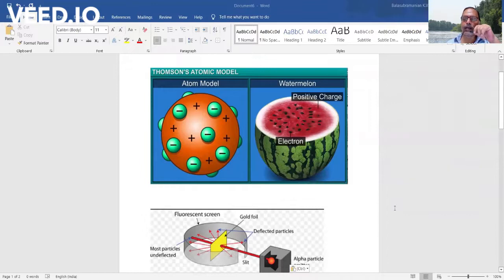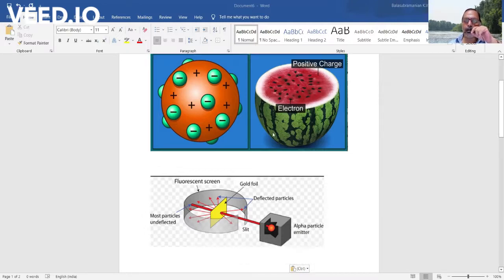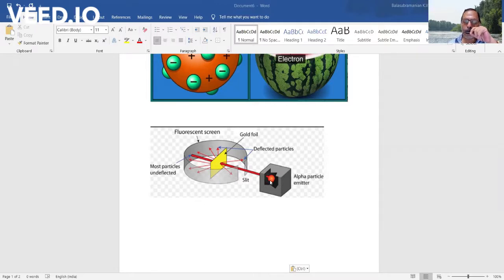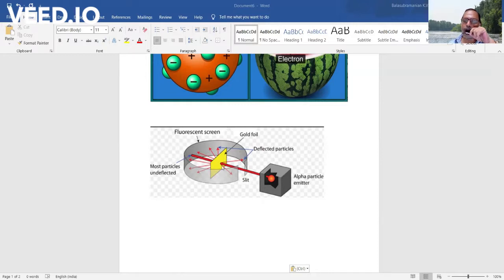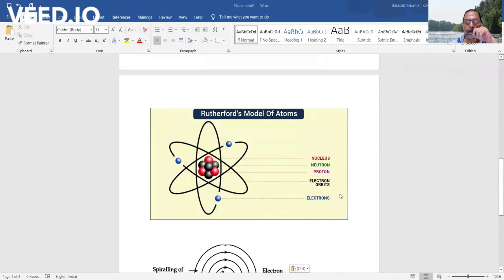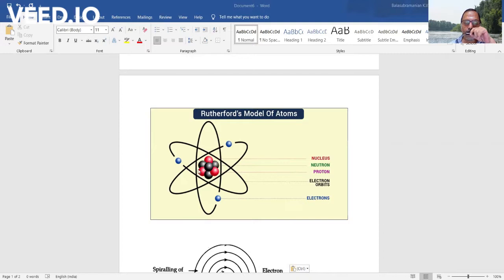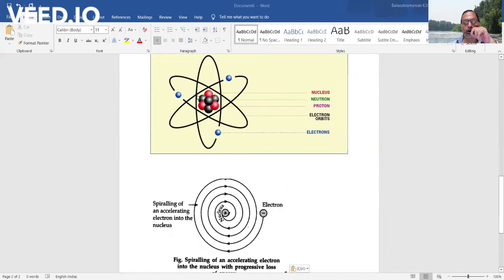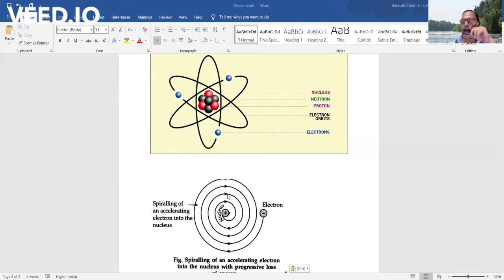KVB video 20012022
Dr. KVB is explaining about Rutherford model of atom